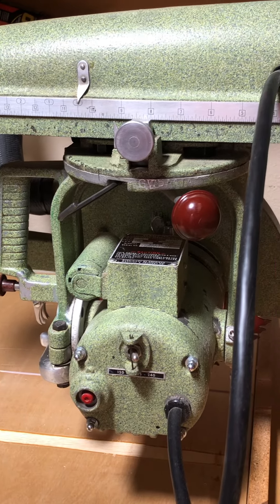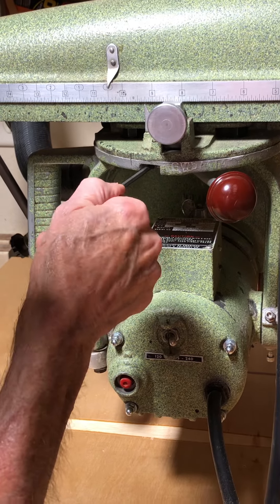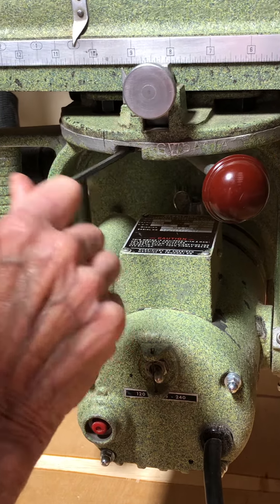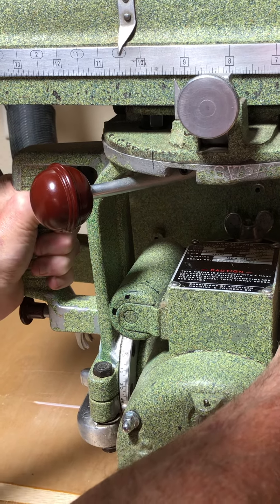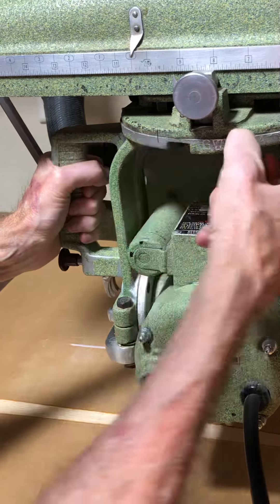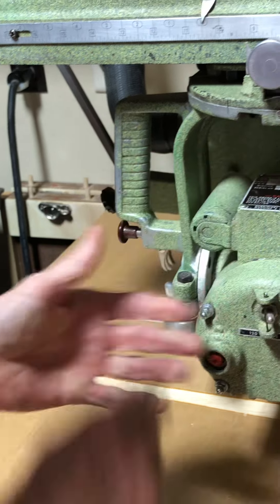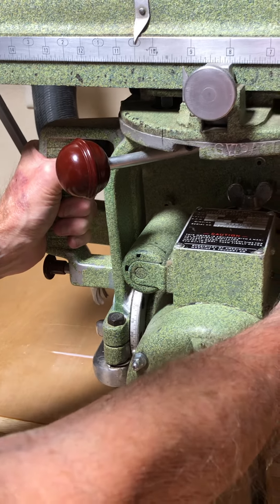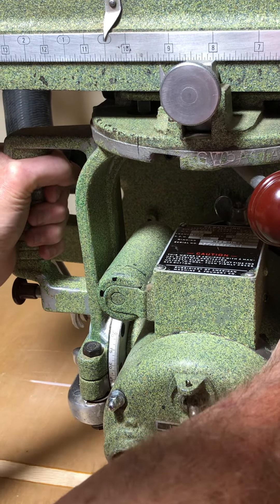June 29, 2024